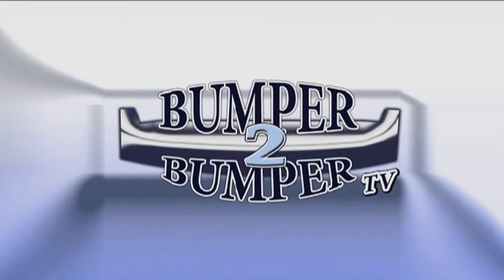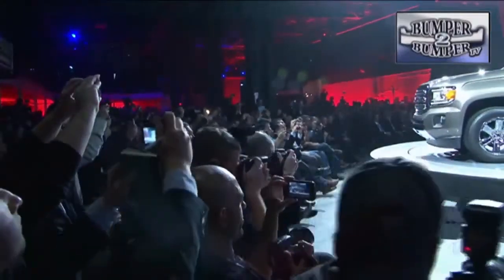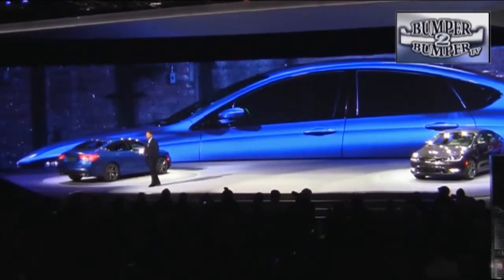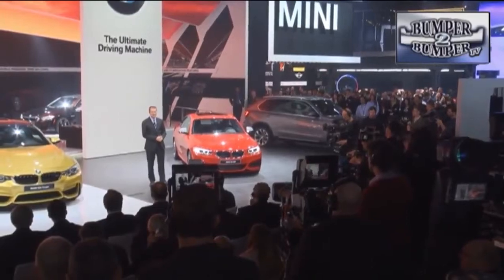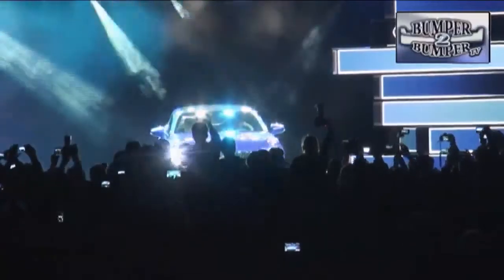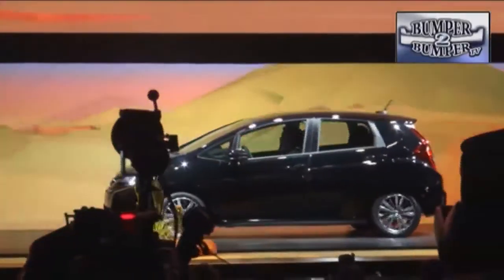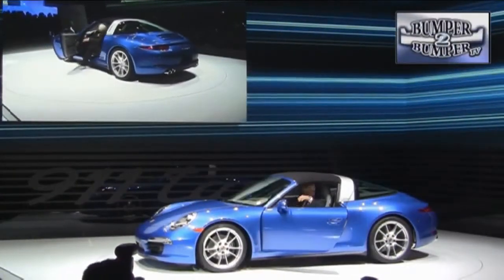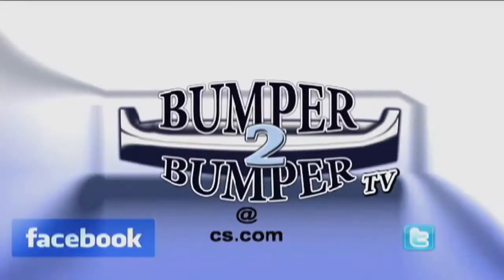Art basel miami 2016 - NAIAS New Products 2014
art basel miami 2016 - art basel miami 2016 - sun xun's "reconstruction of the universe".
unveiled at art basel miami beach  december 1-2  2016. art basel in basel 2016 unlimited.

art basel in miami beach film trailer 2016.
 watch highlights from his exhibition "flash" which was open to the public at design district during art basel week in miami  florida in december 2015... what is miami's art basel? art basel 2016 at soho beach house miami. in a previous video  we attended the opening night of the public sector of art basel in miami beach 2015.

-(imagen: cristóbal herrera) una treintena de galerías iberoamericanas conforman la nutrida representación latina de art basel miami beach 2016  una feria que sirve de puente entre las creaciones artísticas de los dos hemisferios americanos  que abrió hoy sus puertas al publico general.
join this guided visual tour as i cover memorable moments from my trip to art basel miami 2015.
art basel miami 2015: new art, scad talent.
miami art basel 2016. art basel miami 2016 - sun xun's "reconstruction of the universe" behind the scenes.

art basel in basel 2016  unlimited sector.

art basel miami beach cumple 15 años a su propio ritmo.